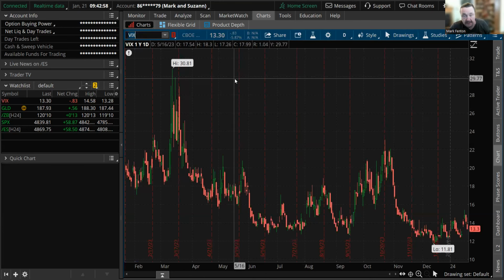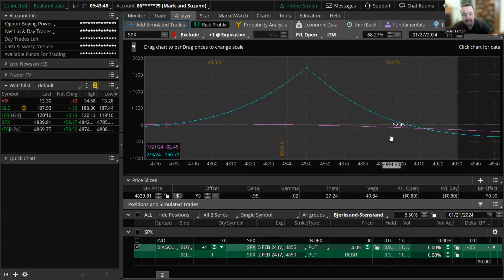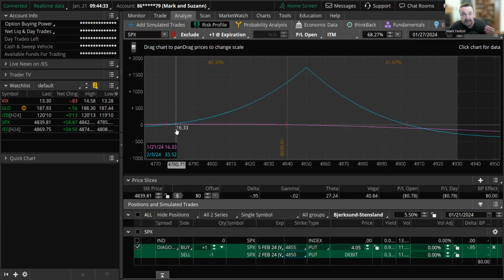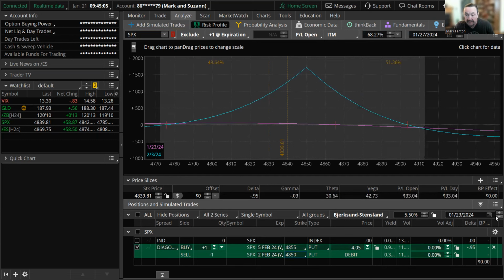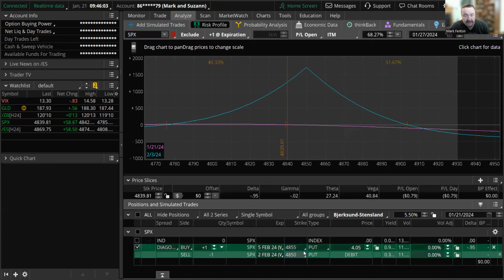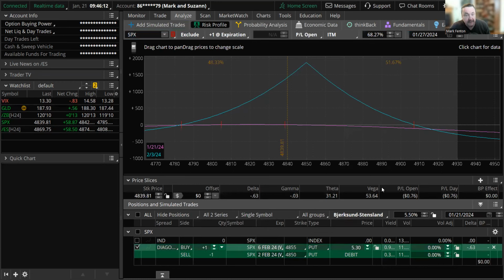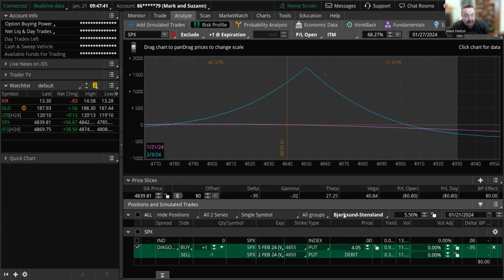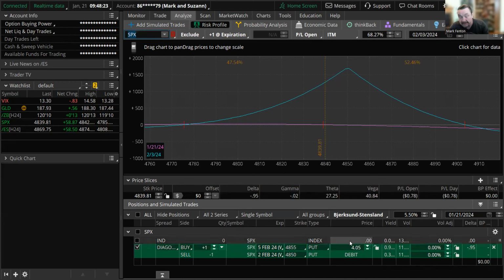Option trade to balance risk at all time SPX highs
Looking to have a more room to the downside here also with upside potential